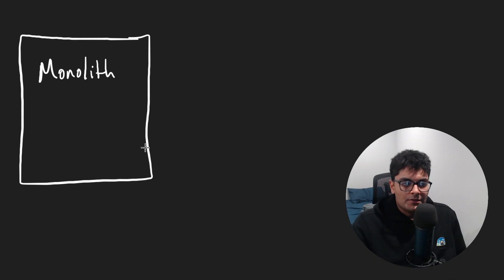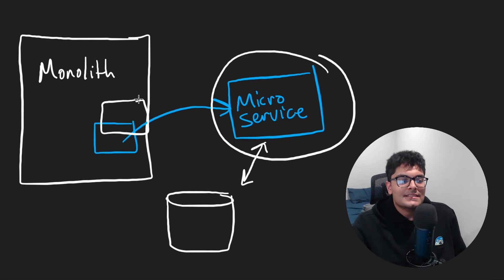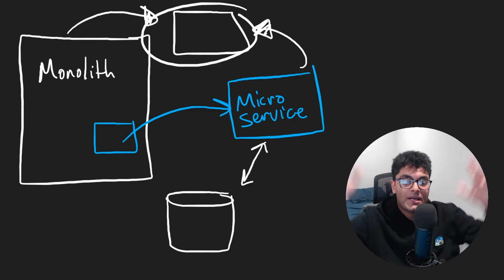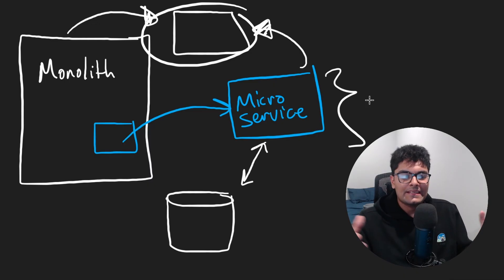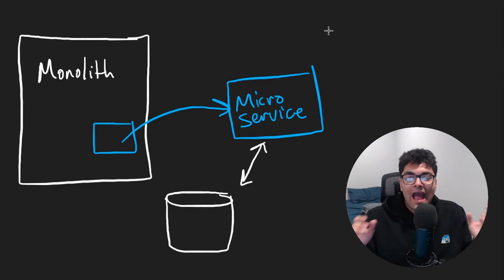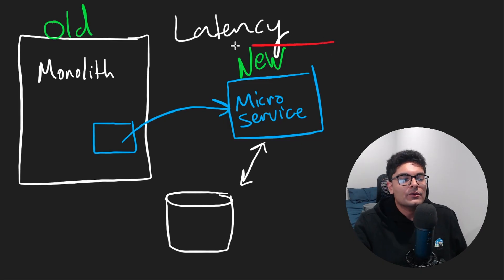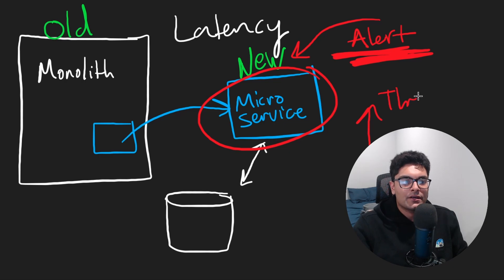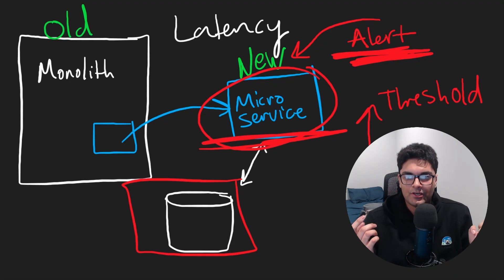How I got promoted at Google in one year (from soy to chad)